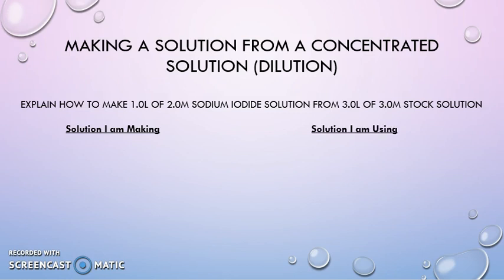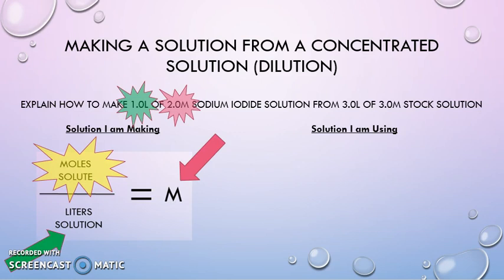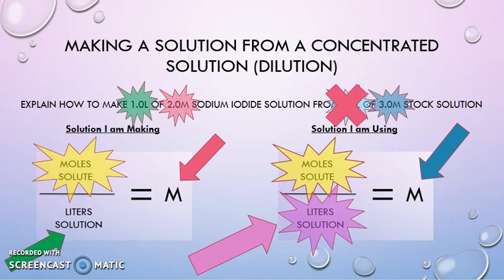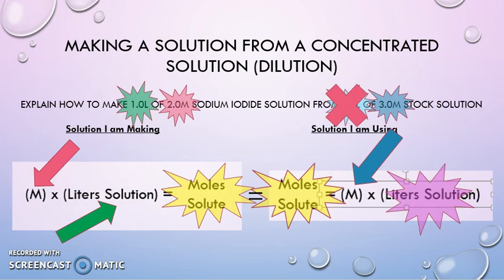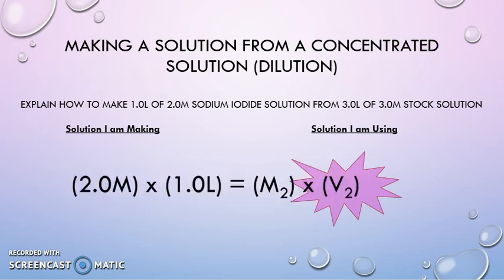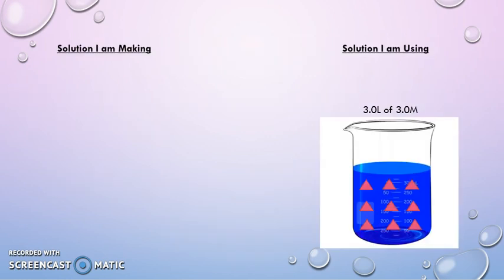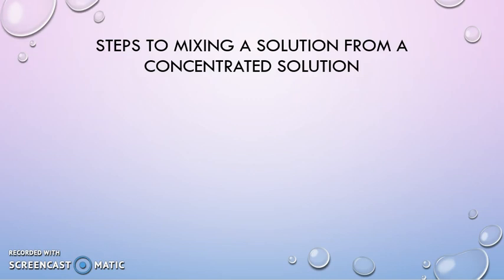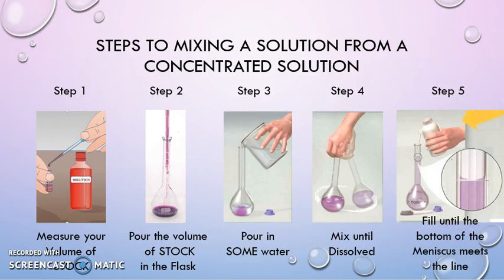Mixing a Solution from a Concentrated Solution